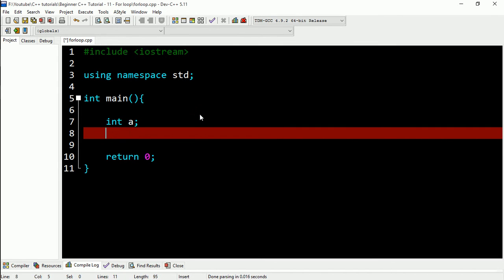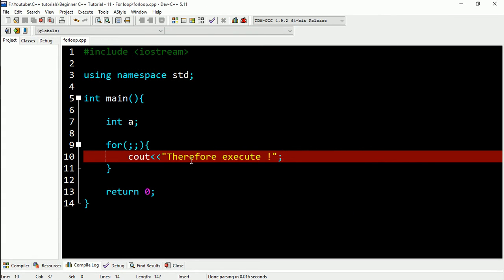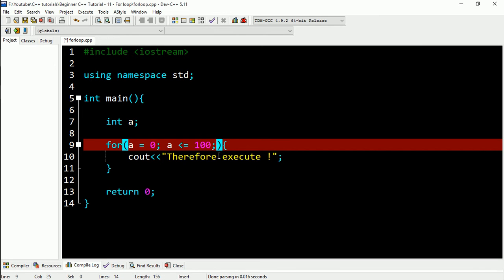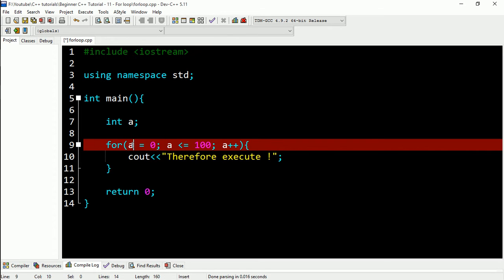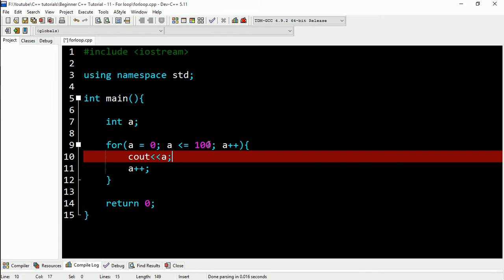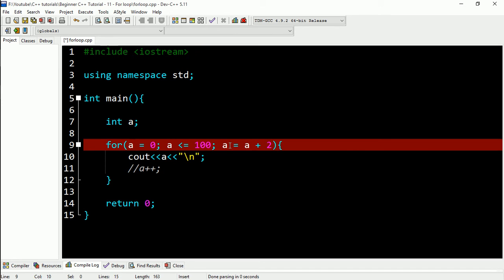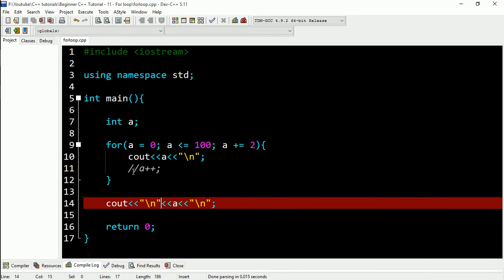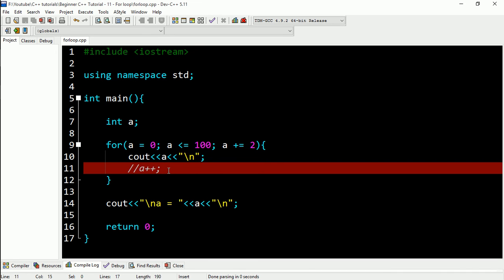Absolute Beginner C++ Tutorials 11 For Loop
First Look at loops, the for loop for that matter